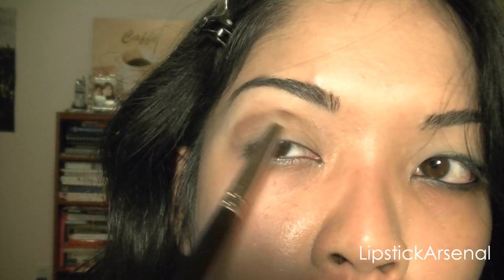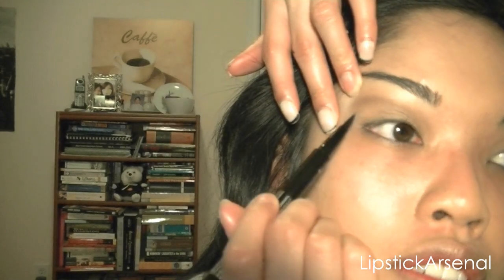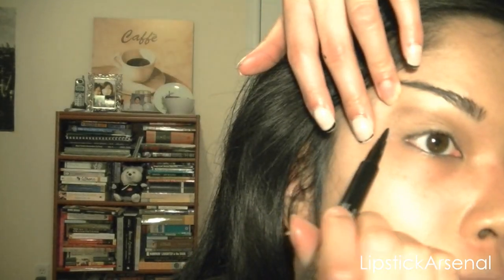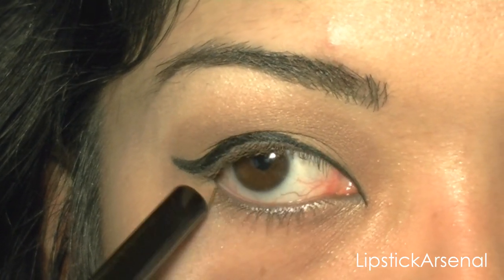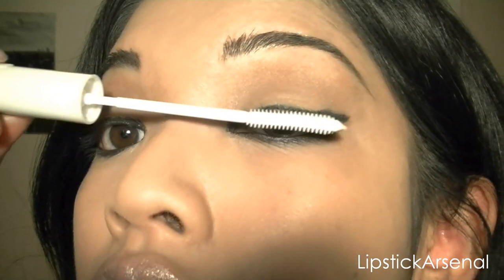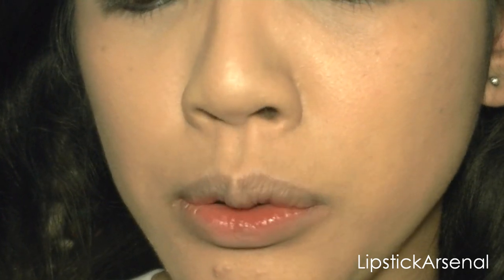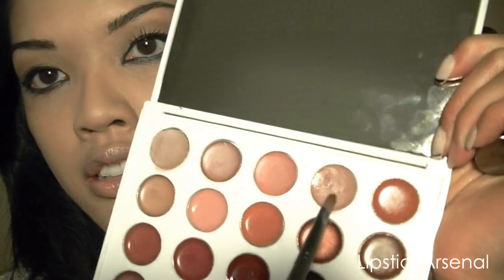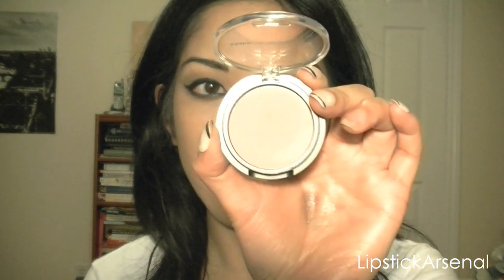PROM Makeup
ASK ME ANYTHING! (lipstickarsenal was taken)

This is a re-upload because the other version was blocked for copyright reasons. This video has no  music.

I usually use music released through the Creative Commons 3.0 Attribution US Licence. Considering the fact that it's a US licence, the rights do not extend to European, Asian, or other countries outside of North America. I will not be using any music in future videos because I don't want to limit the scope of my international audience. I am thinking of creating my own music in the future.
A wearable prom look inspired by the sexy cat eye look worn by Penelope Cruz in the Mango ads and Rihanna.

Products used:

Eyes:
Coastal Scents 88 Warm Palette
MUD Eyeshadow in Honeysuckle
NYX Felt Tip Eyeliner in Black
Lancome Le Crayon Kohl Eyeliner in Noir
Lancome Oscillation Power Booster and Vibrating Black Mascara
Anastasia Eyebrow Express Kit

Lips:
Yaby Cosmetics Lip Palette
Sephora No. G19 Glamour Lipstick
Sephora Lipliner in Native Nude
MUD 310S Portable Lip Brush

Cheeks and Contour:
MUD Glow Cheek Colour
Physicians Formula Organic Wear Bronzer
MUD 710S Brush

FTC: All products, excluding Make-up Designory and Lancome products, were purchased by me. I was sent the Lancome and MUD products free. All views expressed in this video are honest.